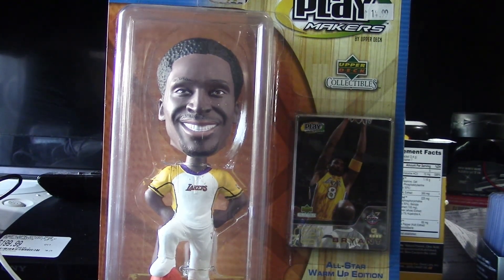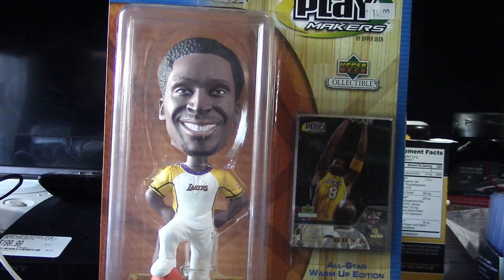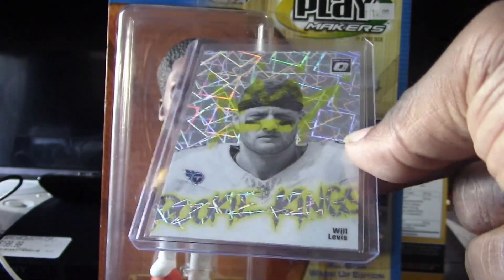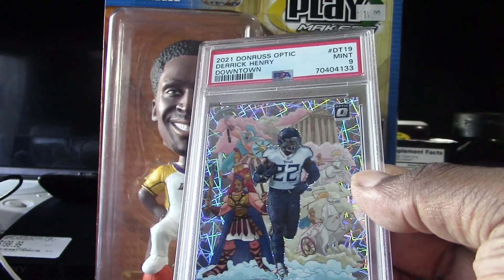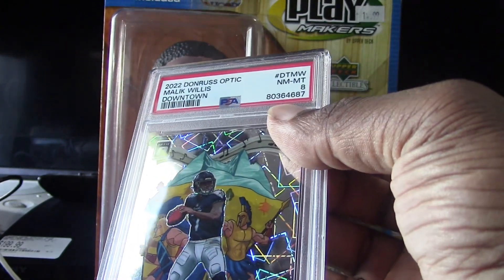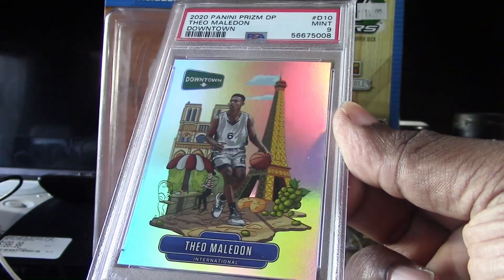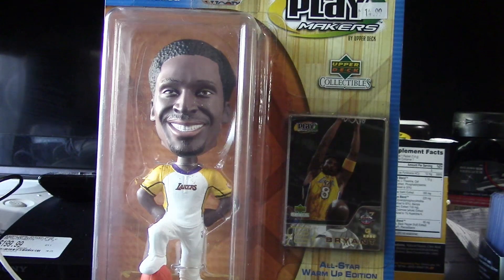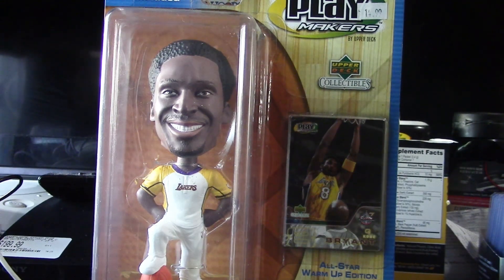My Panini Downtown pulls!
Ultra Rare Case Hits. You don't want to miss this one!